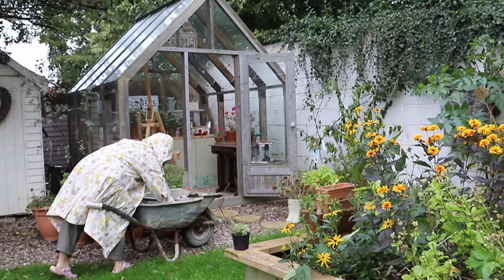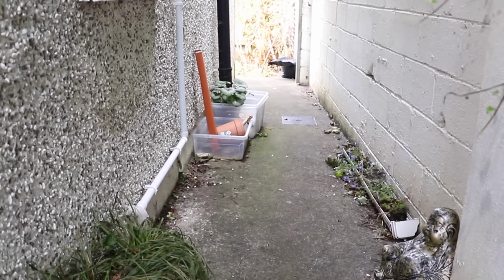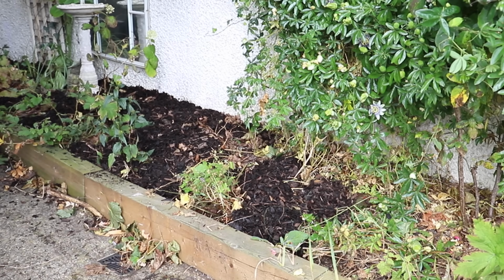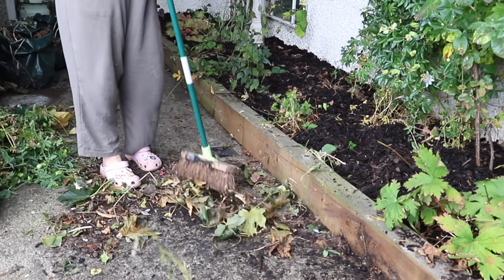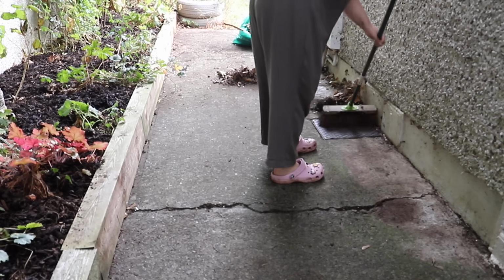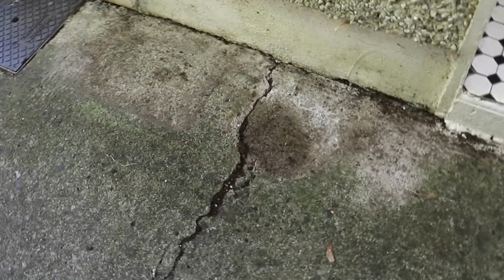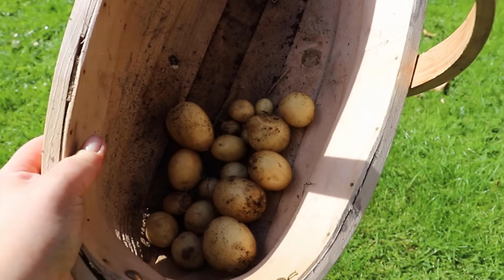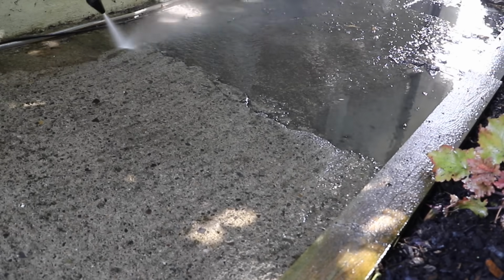Chaos to Calm: Watch This Messy Laneway Transform 🌿✨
Join me in this satisfying garden clean-up as I tackle my unruly laneway and turn it into a charming cottage garden oasis! 🌸 Watch as I take on the challenge of cleaning up overgrown pots, filthy algae-covered paths, and chaotic corners in this before-and-after garden transformation. In this video, I'll share my tips for tidying up a small garden space, from weeding and mulching to power washing those grimy paths. If you love the soothing sounds of ASMR cleaning and want to see a small space go from messy to magical, you're in the right place!

Let's restore calm to this cluttered space and create a beautiful, tranquil garden together. 🌱🔄

📚📚📚📚📚 Books 📚📚📚📚📚

I am delighted to announce that my second book, "Heart & Home" by Catherine Carton, is now available.

The book is not just about home and garden projects; it's about creating a space that truly reflects you. From wall panelling to simple projects and growing your garden, I share my personal tips for putting your heart into your home.

The book will be available from all major retailers, including Amazon. However, they will not have signed copies.

Order my first book now: Carving time out of our hectic, plugged-in lives to play and create can bring stillness and satisfaction. The projects in my book are for everyone, so take a break from the world, reignite your creative spark and make your home a little bit more beautiful! In my book, I share over fifty of my favourite projects, from upcycling, crafting, sewing, painting and gardening, many of which take unloved items and make them shine again.

** Signed copies: You can order a signed copy from my publisher ( while stock lasts ) International shipping is available.

If you are in the US and Canada, you can order from Barnes & Noble

Members can watch AD-free videos and get a 1st look at weekly uploads. I really appreciate your support on my blog and Youtube channel at this time.
I always read through the comments, and I really appreciate your kindness. I try to heart and reply to as many as I can. THANK YOU :)

** Your safety is my priority. Please take care when using power tools and machines. While I've made every effort to make sure this video contains accurate information, I'm not responsible for any direct or indirect damages that may occur in connection to the information contained here. Please complete the projects featured on my channel at your own risk and consult a professional if you have any questions. Get creative, but stay safe!